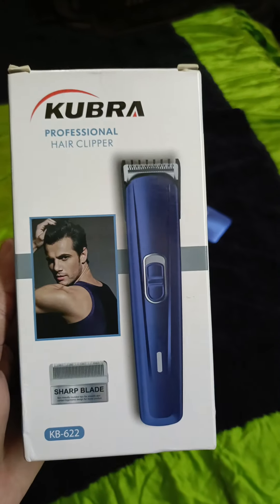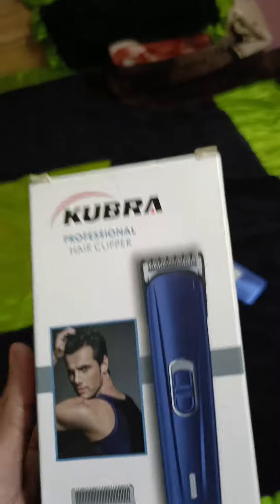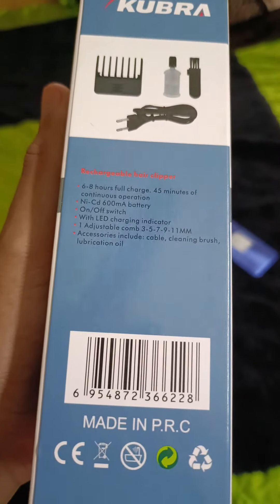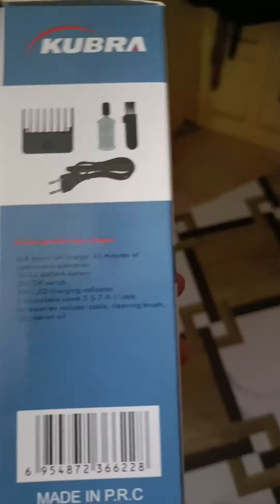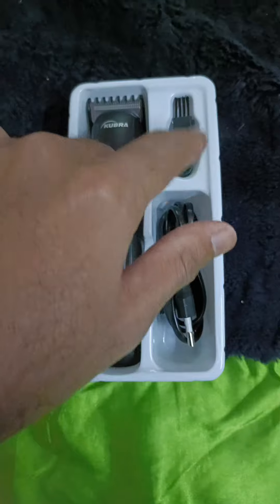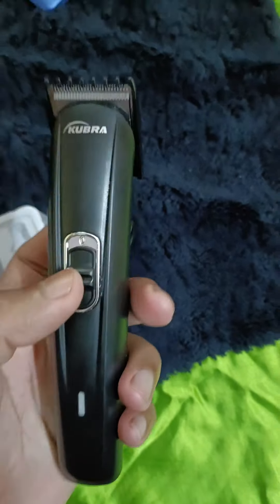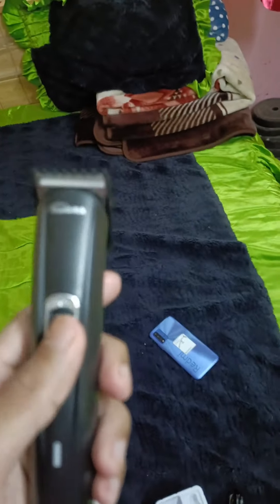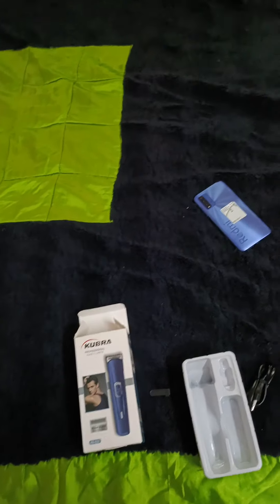KUBRA Hair Clipper